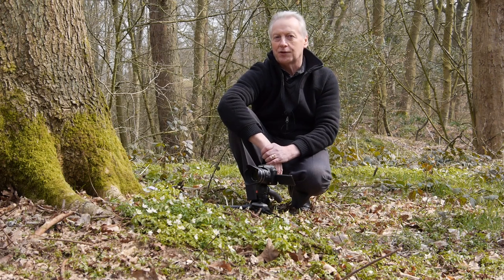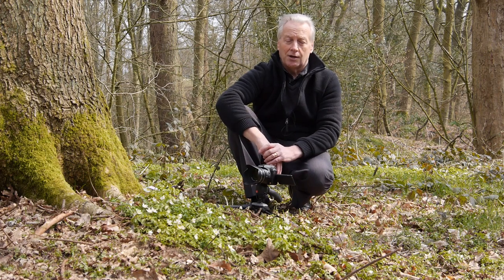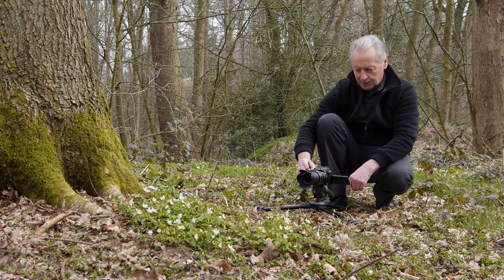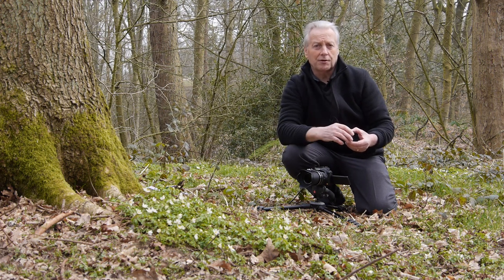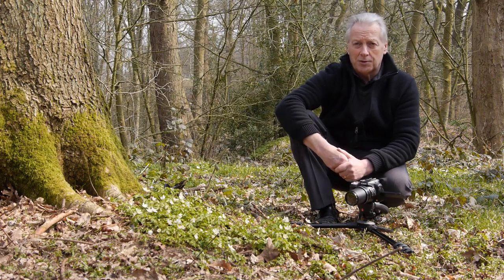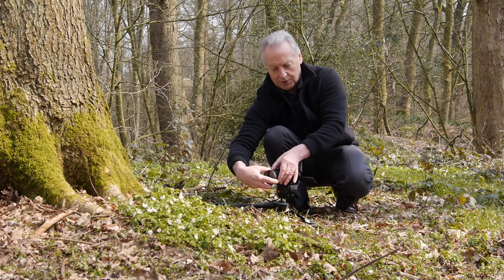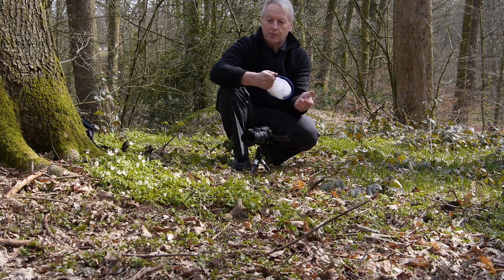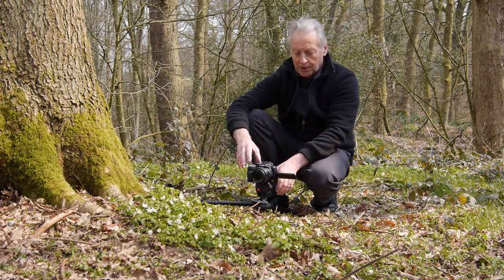Using closeup and wide angle lenses on Panasonic Bridge cameras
Following several questions regarding the use of  closeup and wide angle lenses on Panasonic Bridge cameras like the FZ150 and FZ200 I thought I would illustrate how to fit and use them along with some hints and tips along the way. Take note about the use of heavy wide angle adaptors on the camera if you do not use the conversion tube system.
Incidental music is from AKM music and is royalty and prs free. I own the license to use this album material